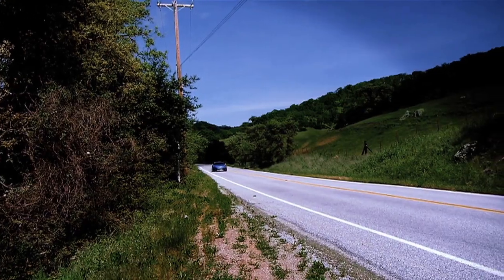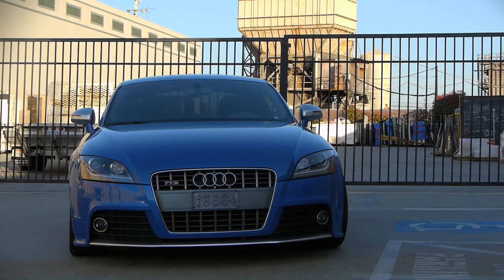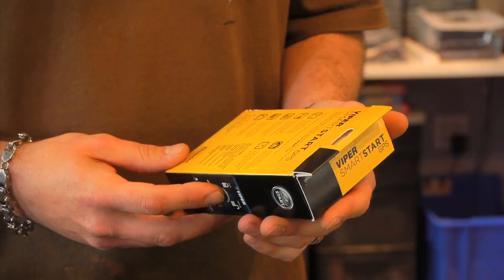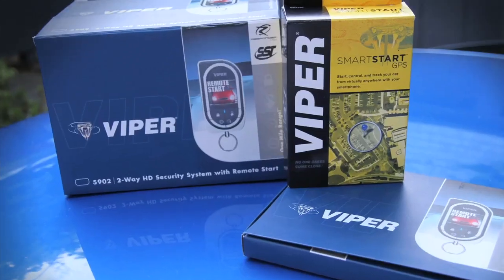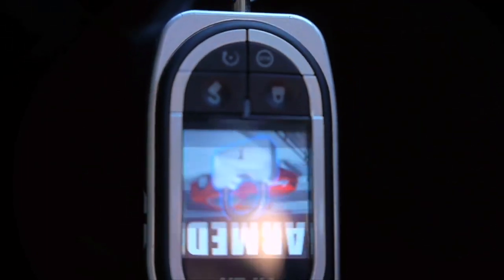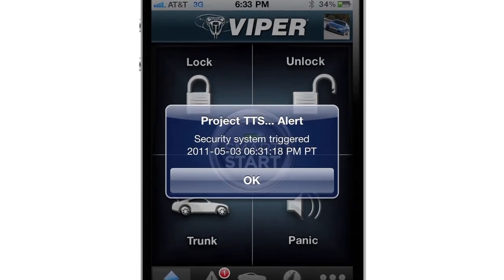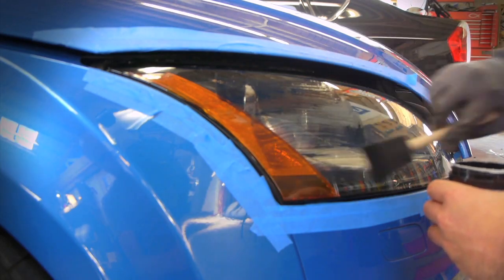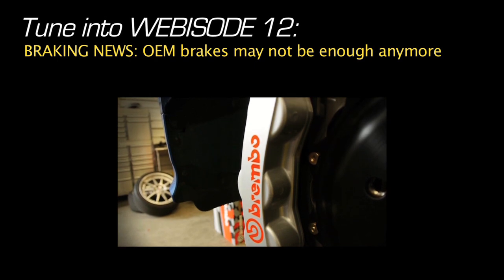Audi TTS/SF [Webisode 11 of 14] the 400hp TTS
[W11] CAUSE FOR ALARM:

In Webisode 11 of a series of 14 we'll delve into the measures that were taken to keep this TTS on lockdown. We visit Audio Images in Burlingame, CA to have the boys put together a Viper 5902 HD alarm with integrated smartphone GPS tracking. We also applied a new countermeasure product called Laser Veil stealth coatings which helps you slip by the rozzers undetected! Peep game.